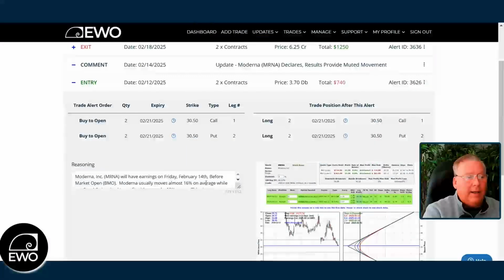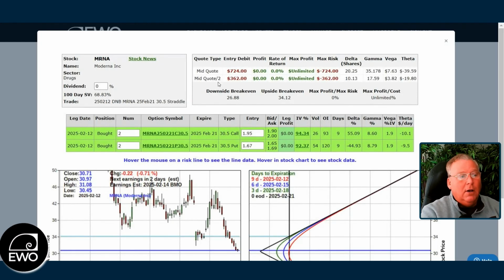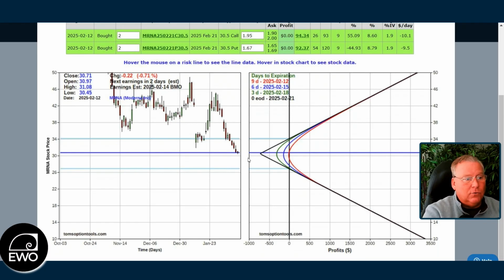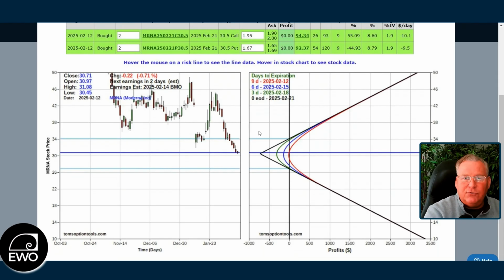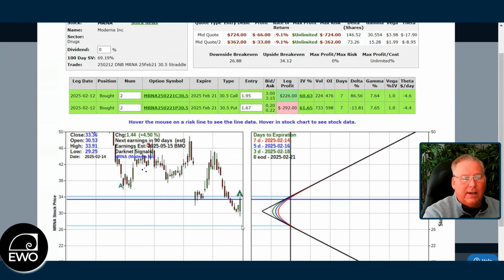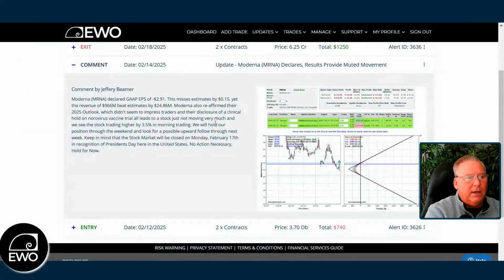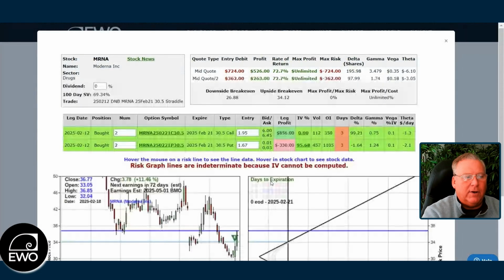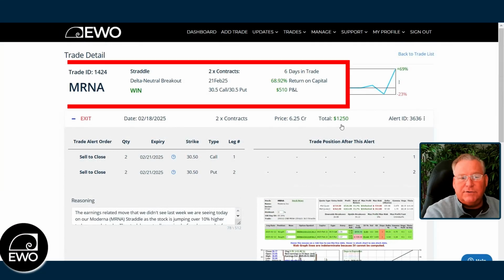Pro Trader Tips: Straddles and Strangles for Event-Driven Stocks!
Jeffrey Beamer shares a pro trading tip on using straddles and strangles for event-driven stocks, highlights a Moderna trade yielding 68.9% return in six days, and emphasizes patience during muted initial movements.